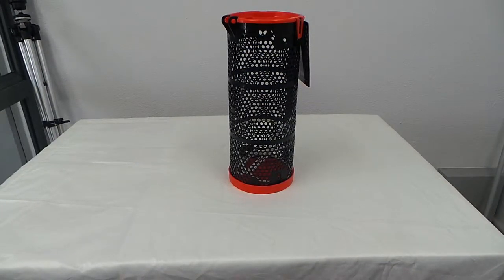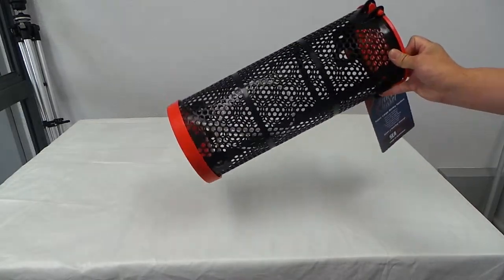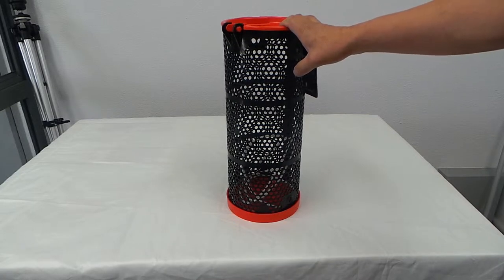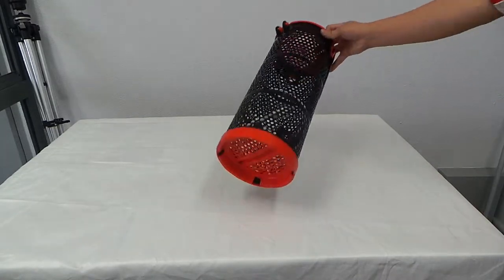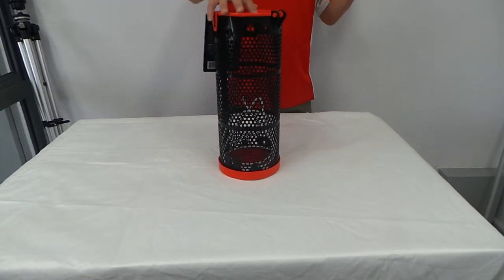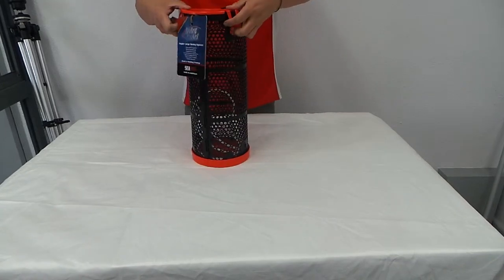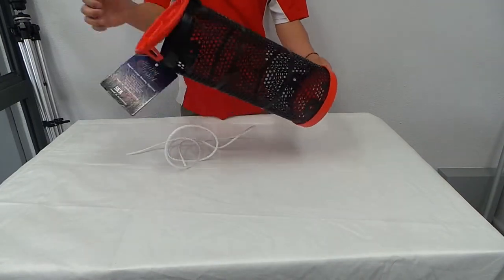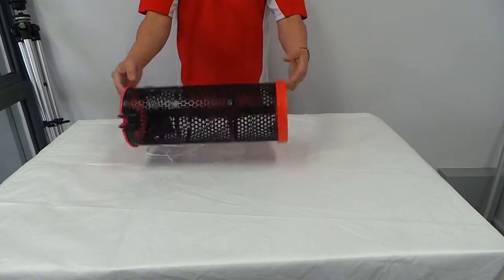Sea Dog Berley Basket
Size: 42.5cm x 17.5cm Diameter (approx)
Weight: 480g
Capacity: 9 Litre

The SeaDog Berley Pot is designed and made in Australia. It is very functional and easy to use. The SeaDog Berley Pot has 8mm holes punched through it's durable, UV Stable, Polyethylene skin allowing it to efficiently spread a berley trail. The SeaDog Berley Pot can accommodate different weights to suit varying tidal conditions.
Has a positive locking lid and comes supplied with 1.5m of rope
Manufactured from Durable U.V Stable POLYETHYLENE Material in a 9L Size
The SeaDog Berley Pot will accommodate all sorts of berley, dry, wet or frozen.
Perfect for 2 and 3kg frozen berley logs.